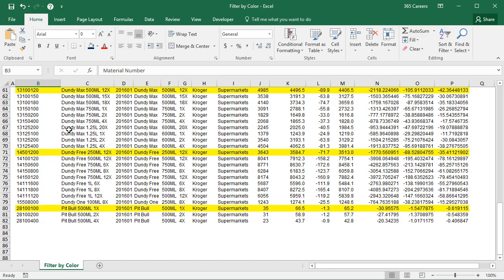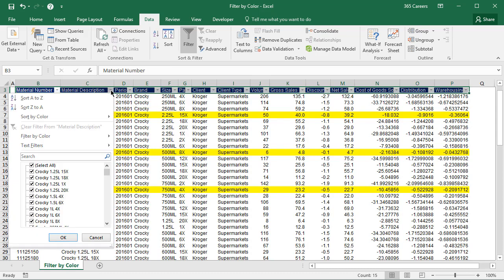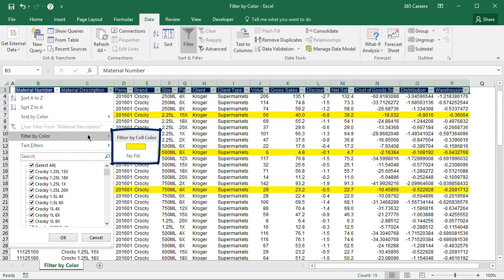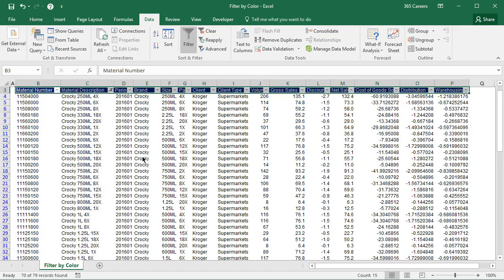How to Filter by color in Microsoft Excel | Proficient Excel Formatting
How to Filter by color in Microsoft Excel | Proficient Excel Formatting | Advanced Microsoft Excel Course Free